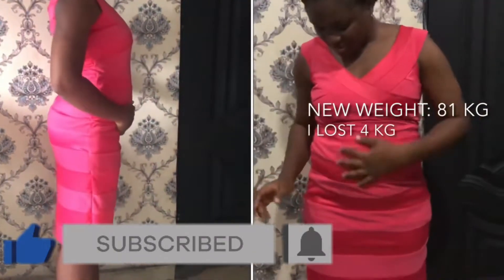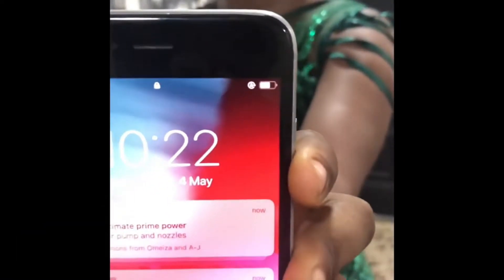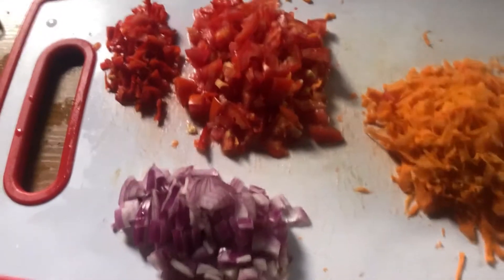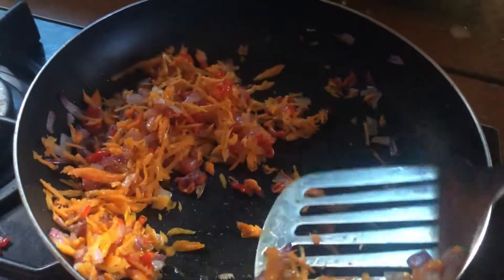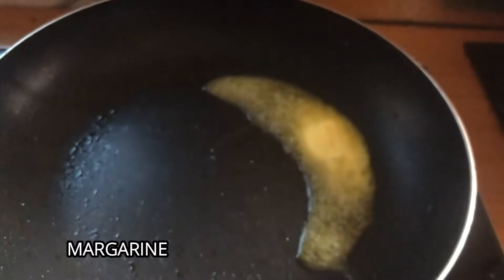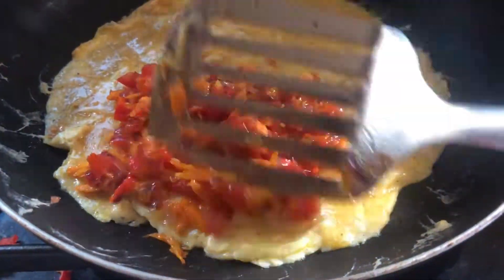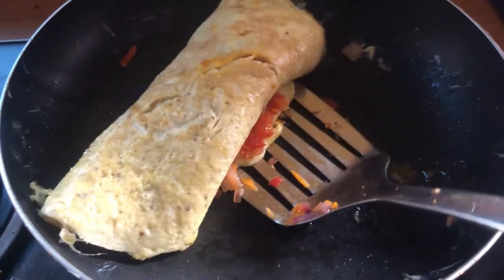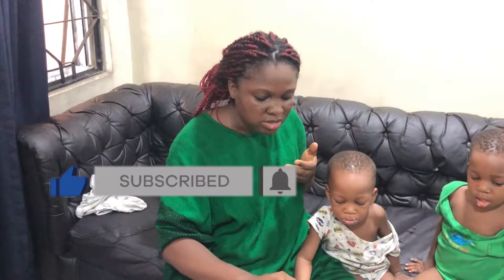WHAT TO EAT AFTER A WATER FAST / BREAKING MY 3 DAY WATER FAST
Breaking my 3 day fast! I wanted to go slow just to be sure I wouldn't put my body into shock from food after not eating for three days. In today's video I'm sharing the first meal I ate after a three day water fast.
Overall, the re-feed process of getting my body readjusted to eating food went well. Please make sure to do your own research before going on an extended fast and/or consult a doctor.
I am not a doctor, nutritionist, dietician, etc. I am experimenting with my own body to see what I can do and what works for me 😊
I really enjoyed filming this video and I hope you all enjoy it.